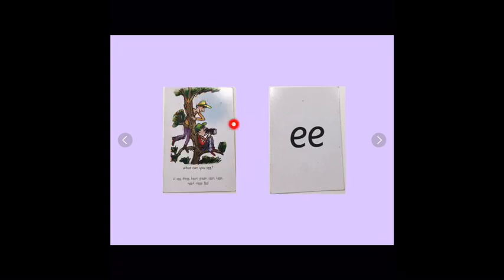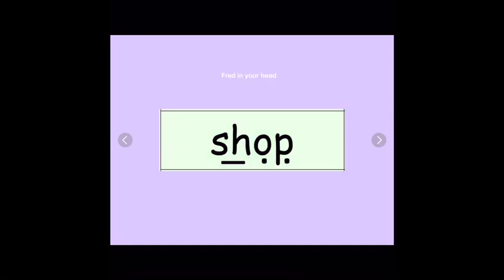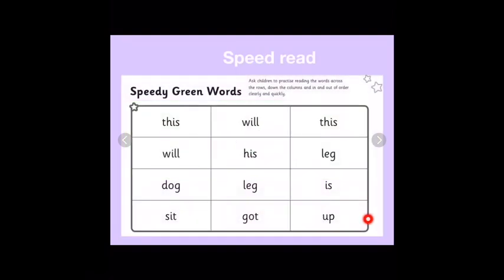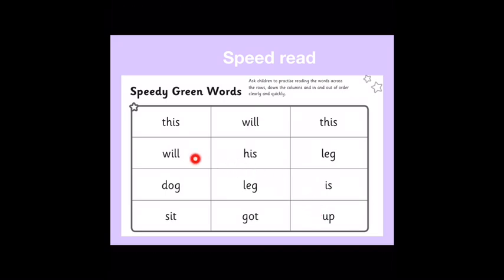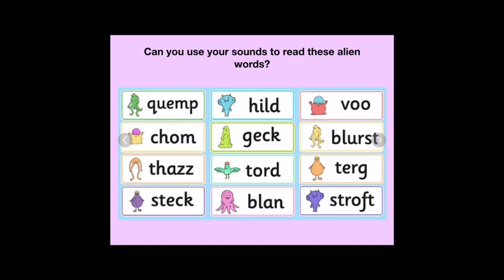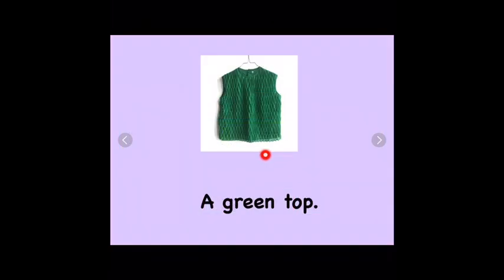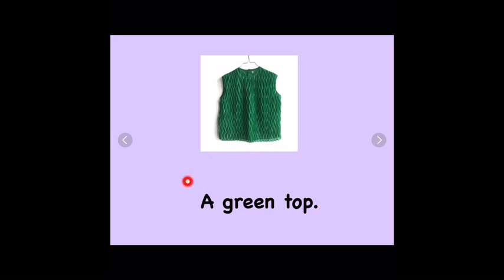2. Set 2 sounds - 'ee'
Watch our daily phonics.
The sound today is 'ee'. You can hear 'ee' in the word bee!
After the new sound, read the green words that appear on the screen.